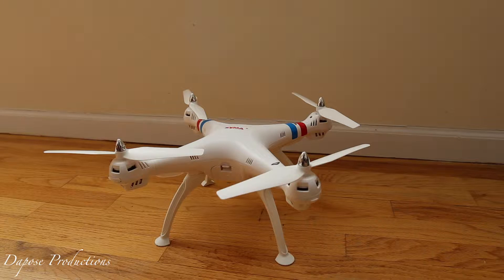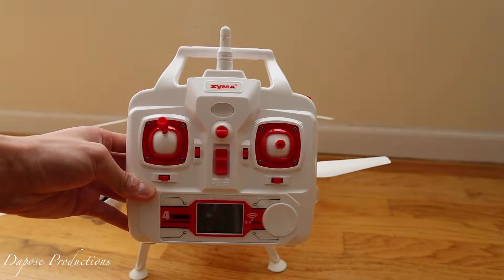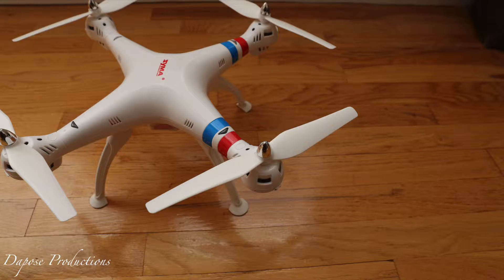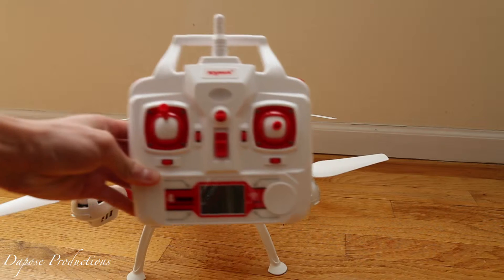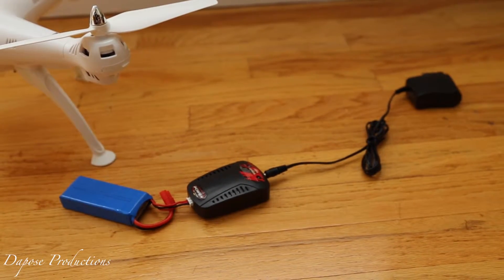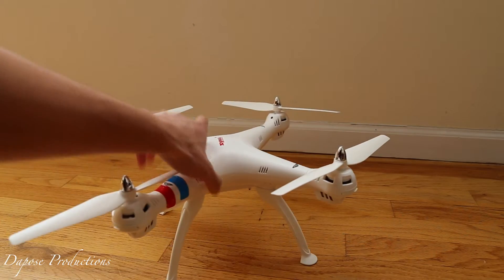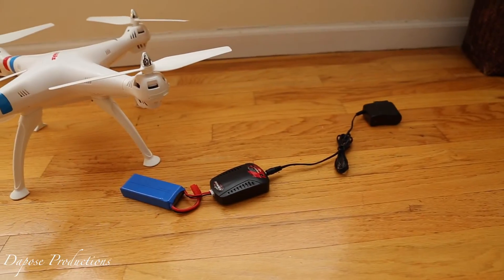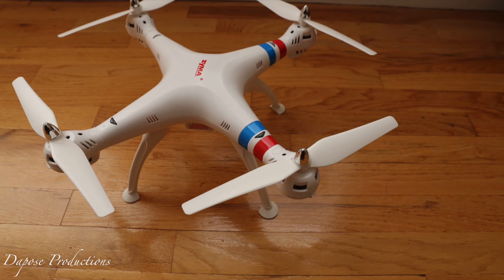Syma X8C Review